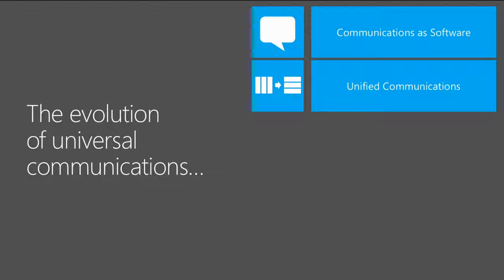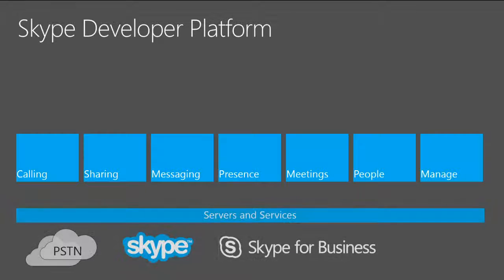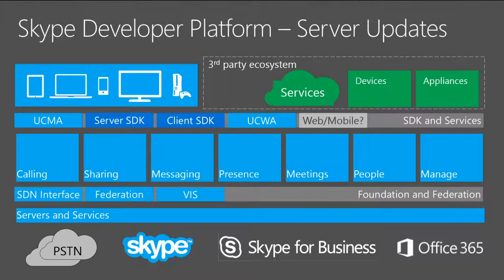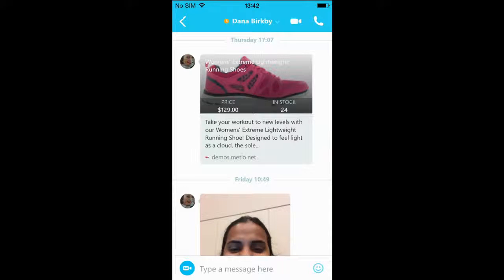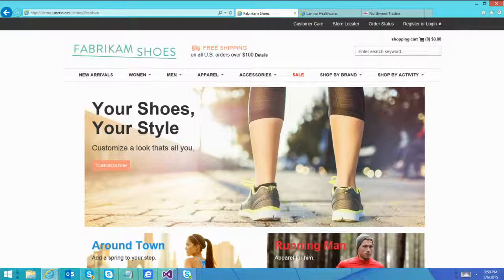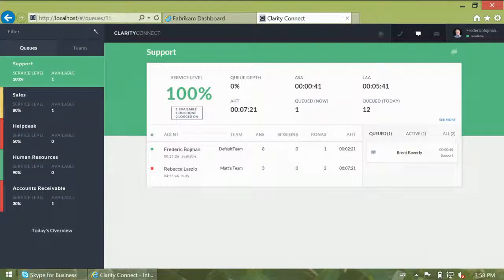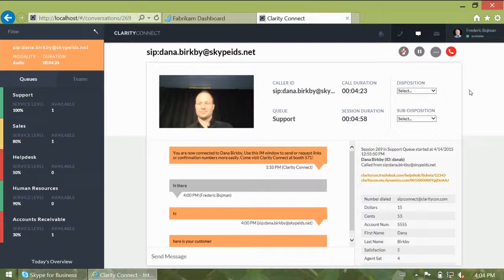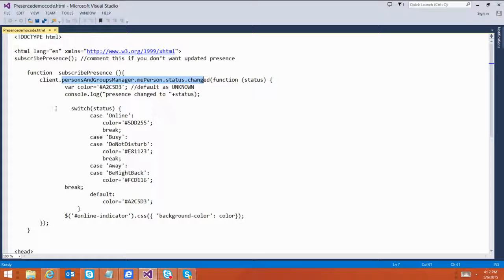Microsoft Ignite 2015 The Power of the Platform Developing with the Skype Developer Platform